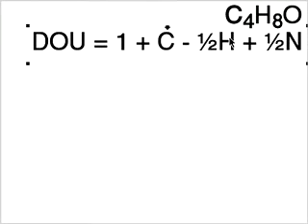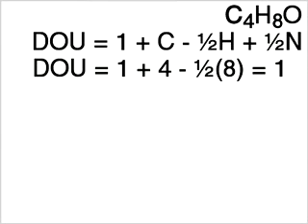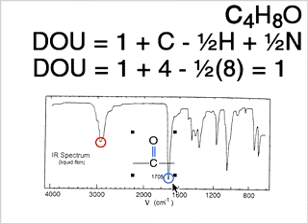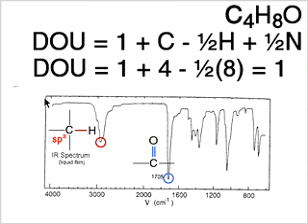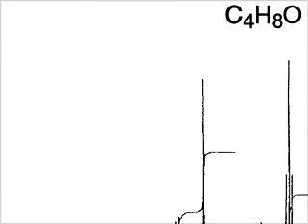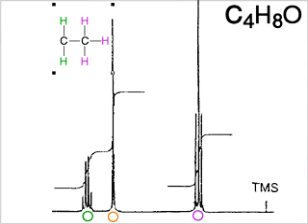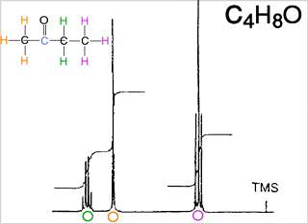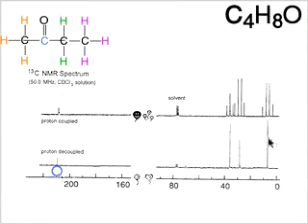Spec Trek 02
How to interpret IR and NMR